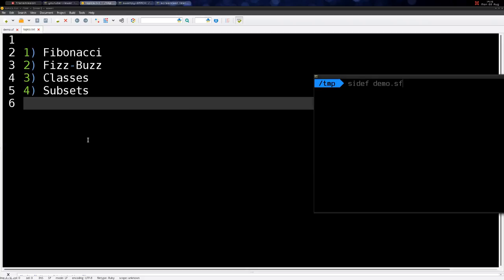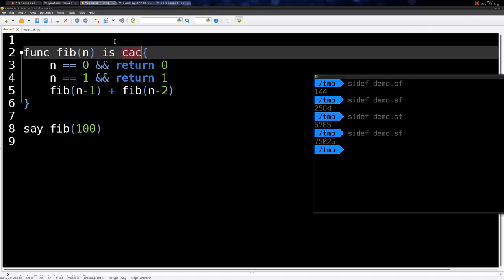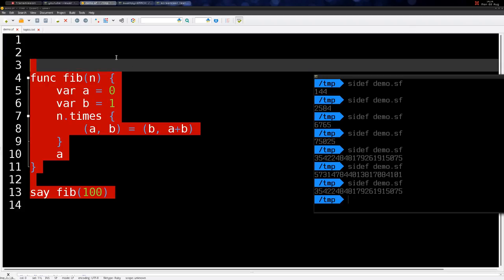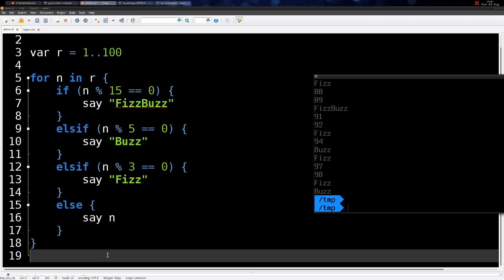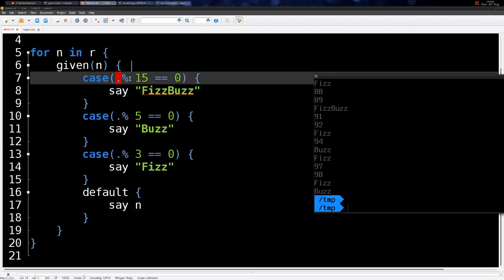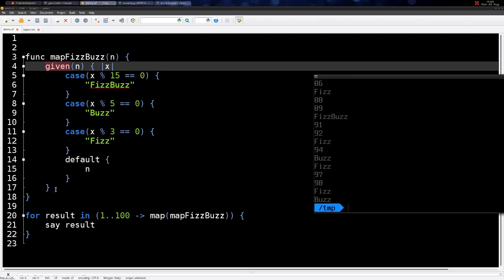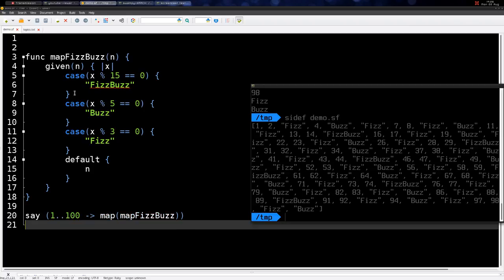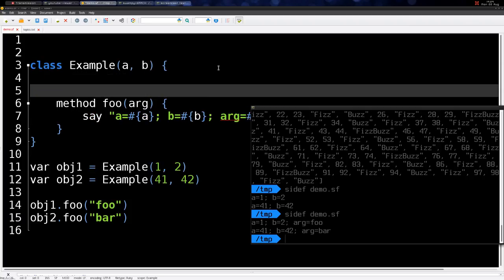Sidef programming language introduction